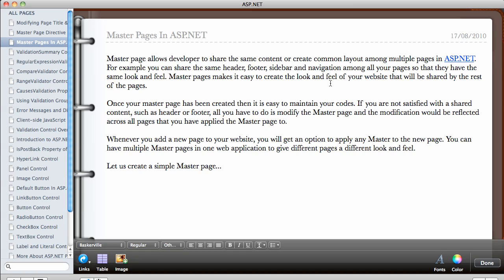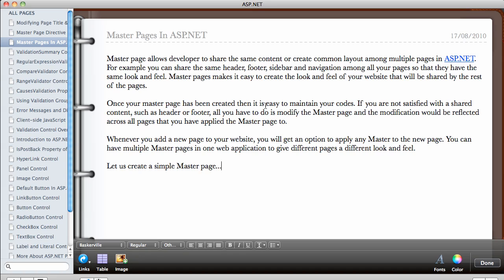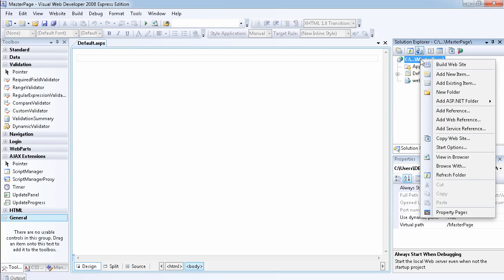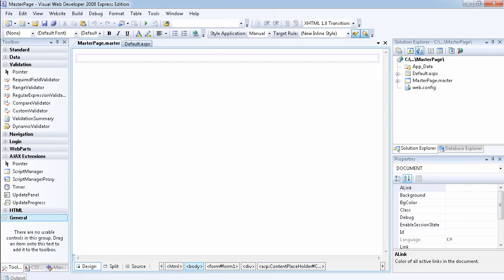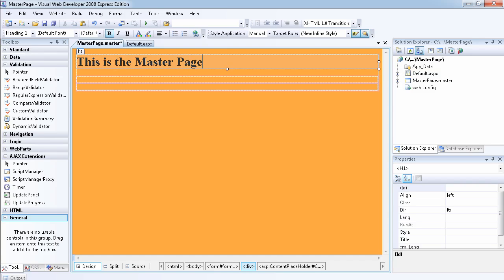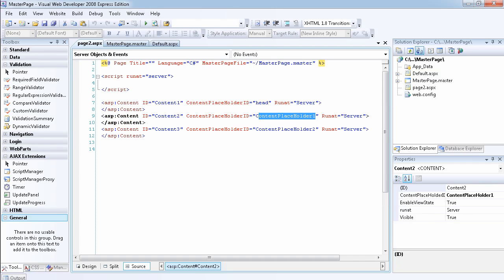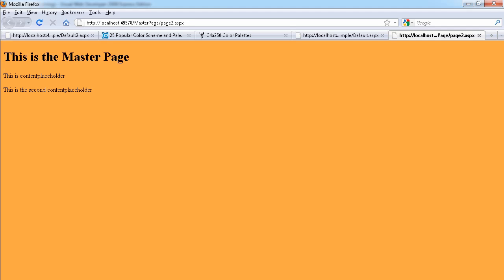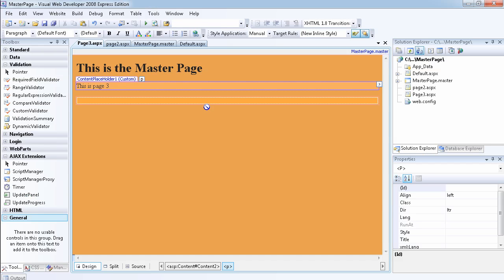27 - ASP.NET Master Page Overview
Master page allows developer to share the same content or create common layout among multiple pages in ASP.NET. For example you can share the same header, footer, sidebar and navigation among all your pages so that they have the same look and feel. Master pages makes it easy to create the look and feel of your website that will be shared by the rest of the pages